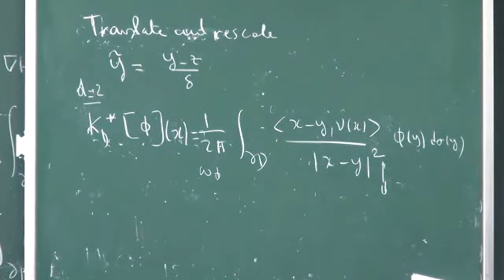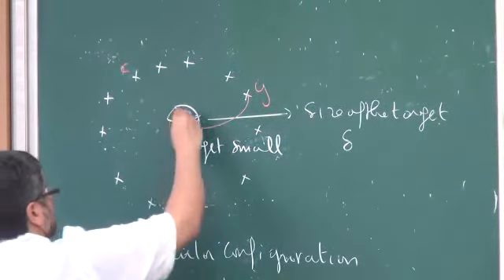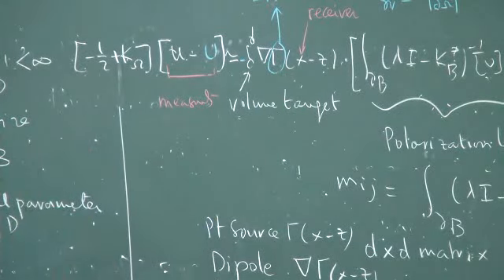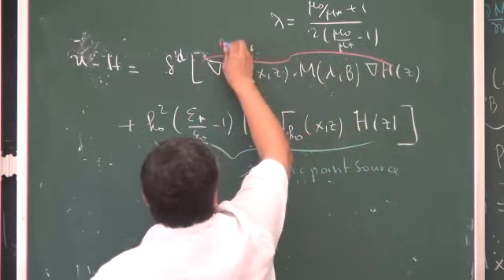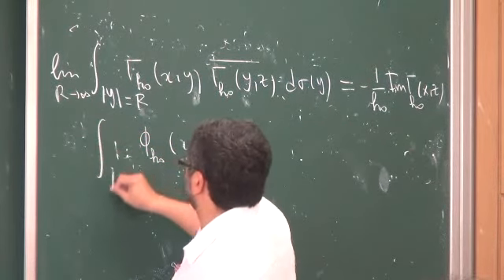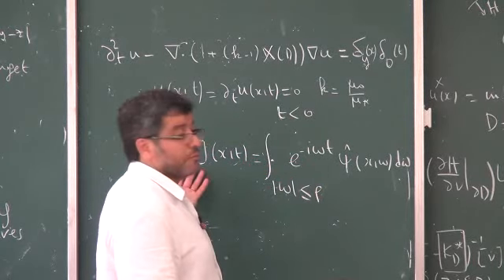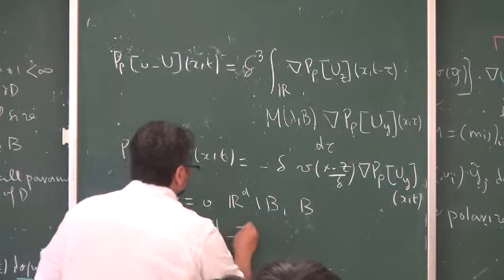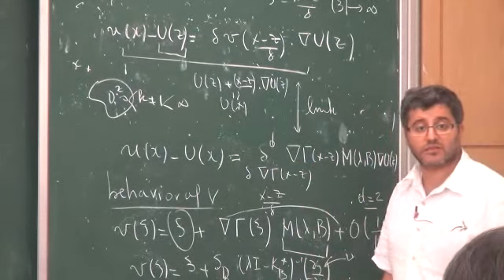Habib Ammari (French National Center for Scientific Research) / Mathematical Methods for Imaging 3-1